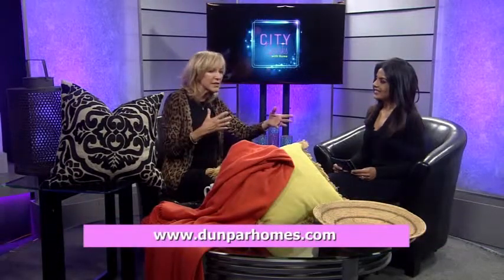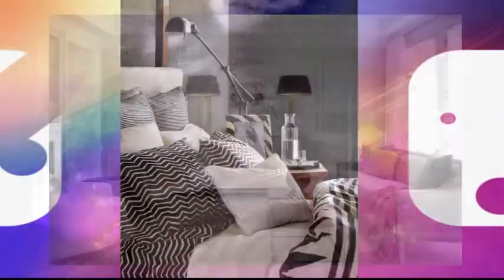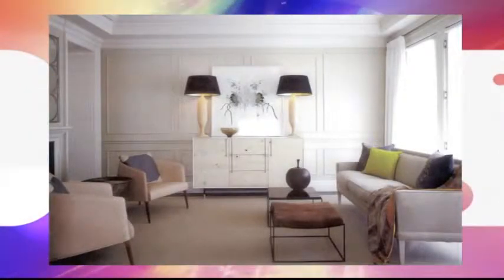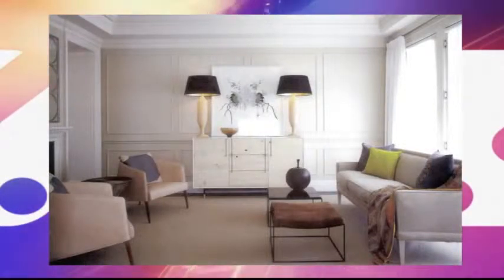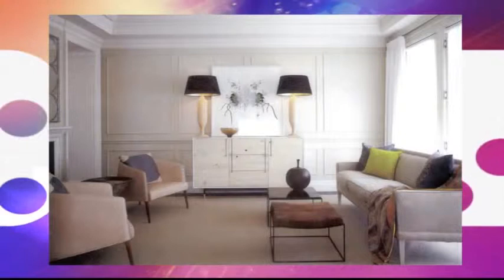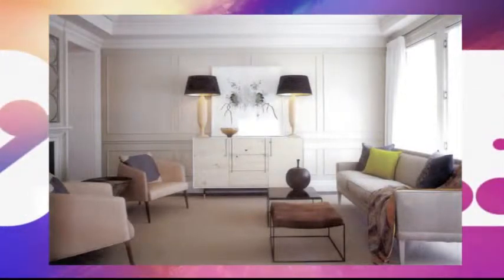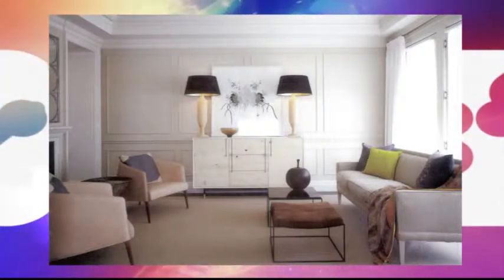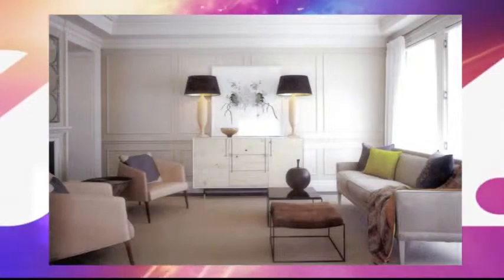Style expert Lisa Rogers on "City Sparks with Huma" -Home Decor Trends part 1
Design expert for Dunpar homes, Lisa Rogers visits me in the studio to show us the latest trends in Home Decor! Lisa is also featured regularly on CityLine for "Fashion Fridays". A true veteran in her field of fashion and home design it was a pleasure to have her as my guest!